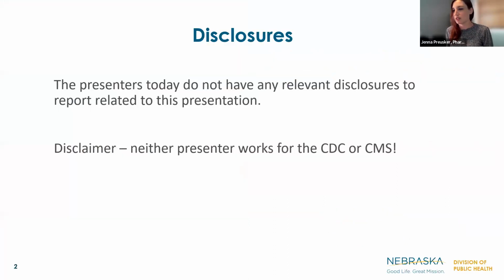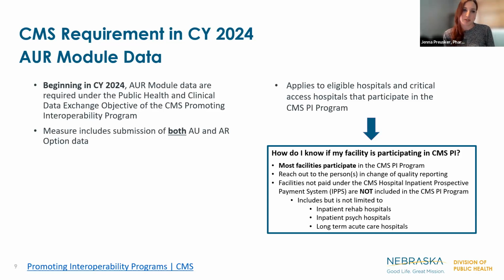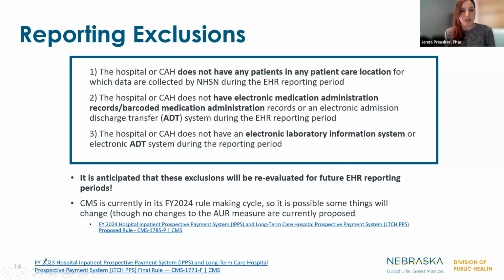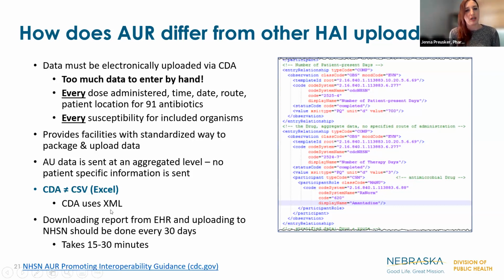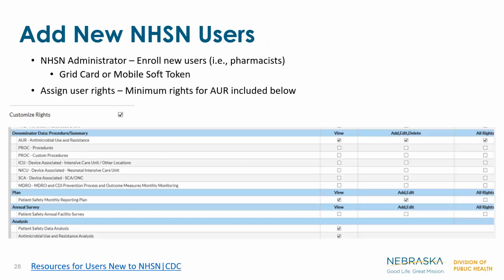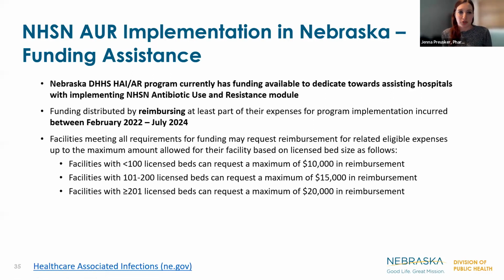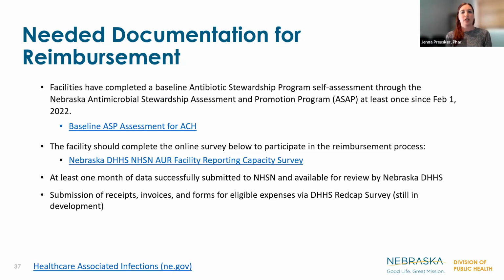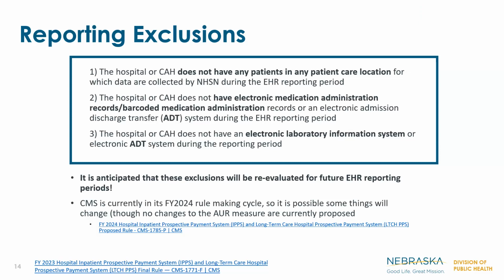NHA AUR Education #1